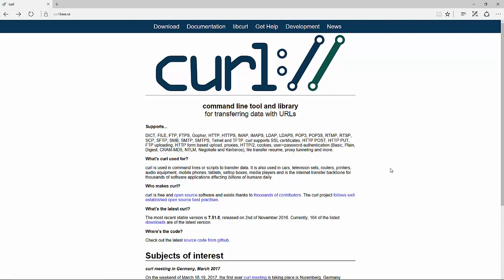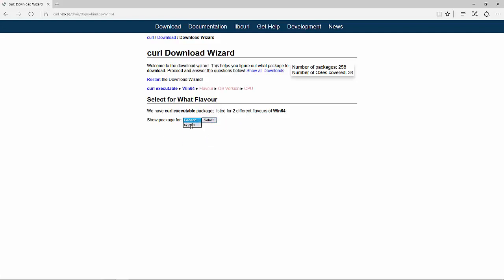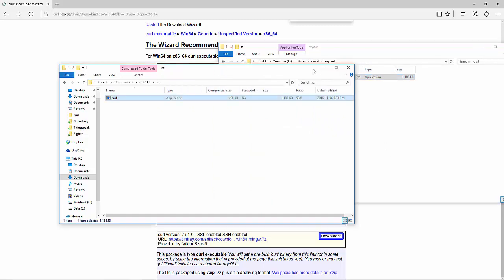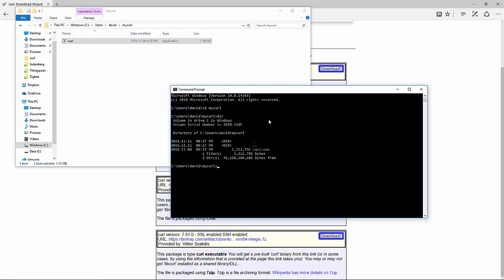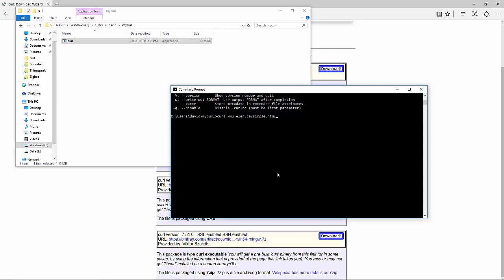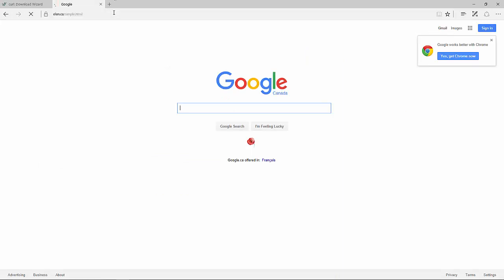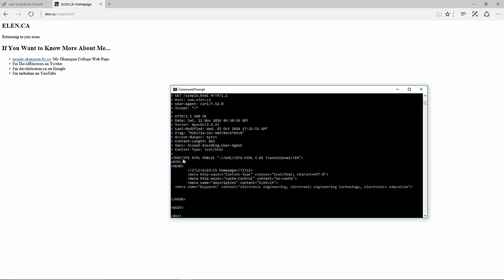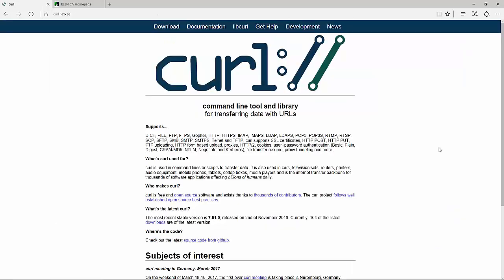How To: Download and Install a curl executable for Windows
How to download and install a curl executable for Windows. This example specifically uses Windows 10, but the same general process would work on 7 or 8 too.  I didn't go into much detail on how to use curl, but there is good documentation on the main curl
David Williams